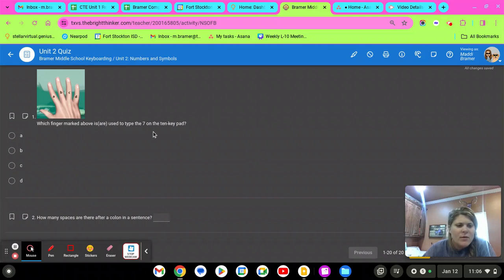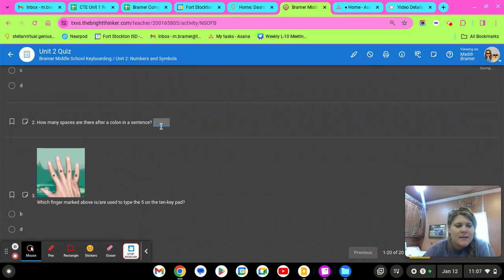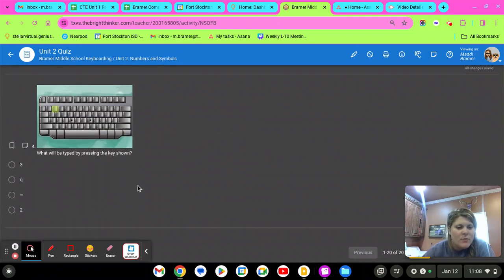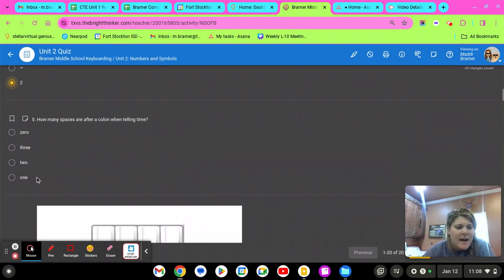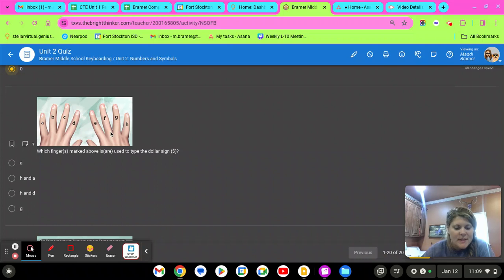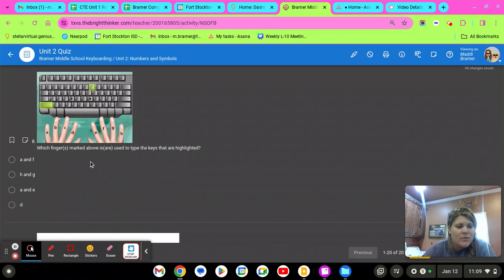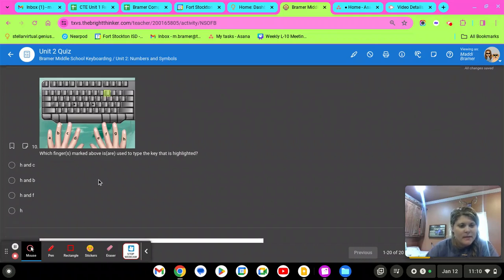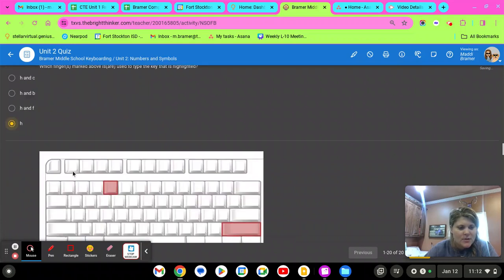Keyboarding Unit 2 Quiz Review